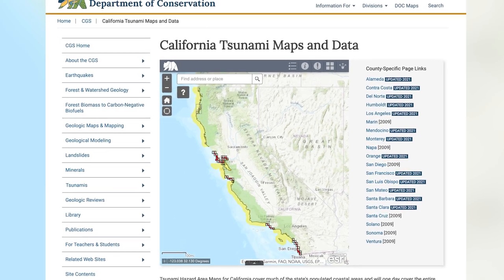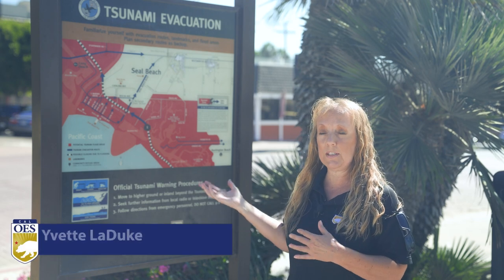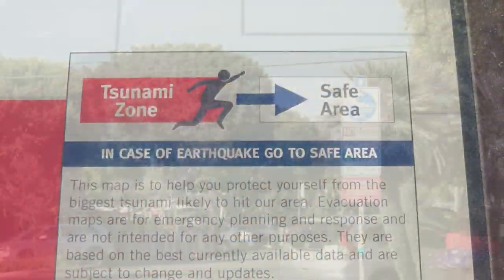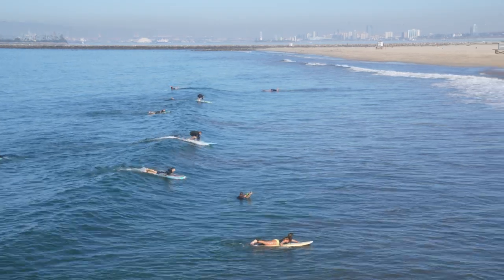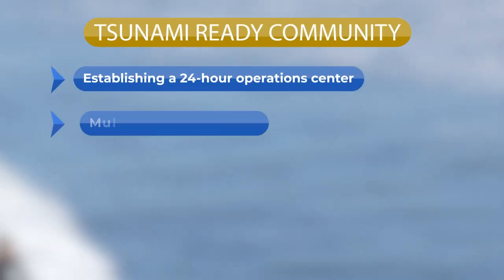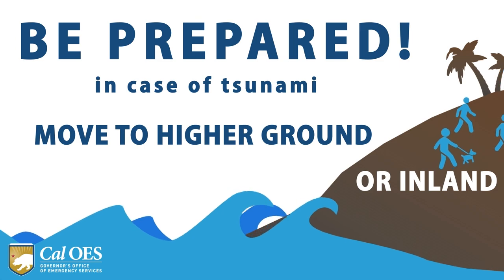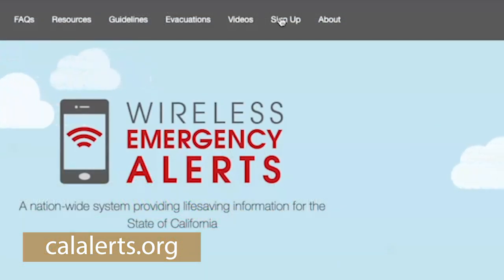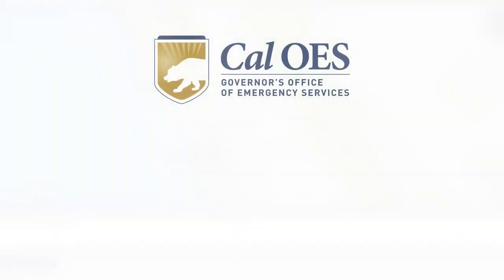Updated Tsunami Hazard Area Maps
When a tsunami warning is announced, people living near the beach need to know where the best route is to reach higher ground. New maps have been created to make this easier to evacuate.